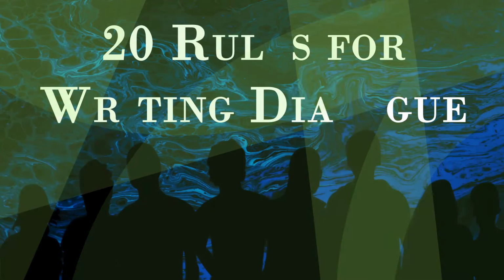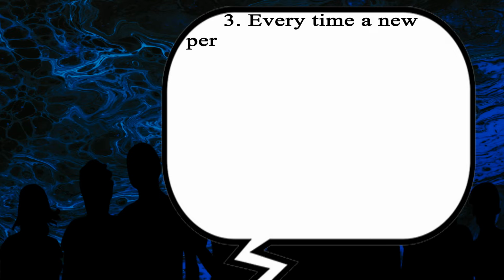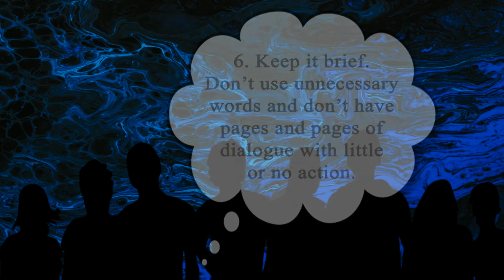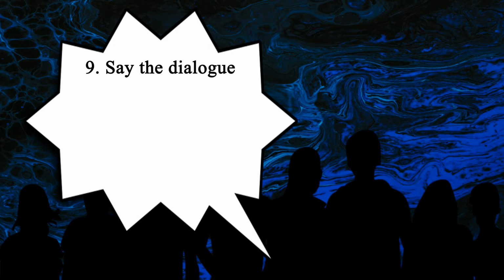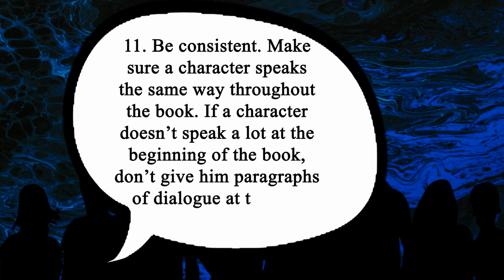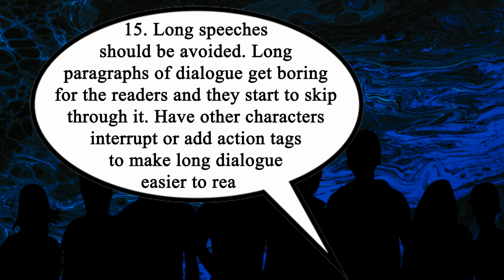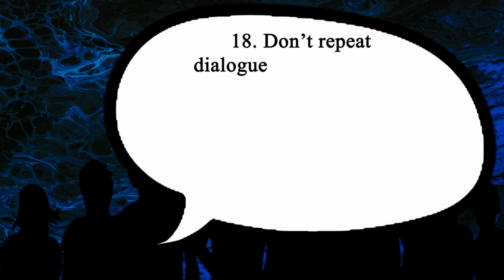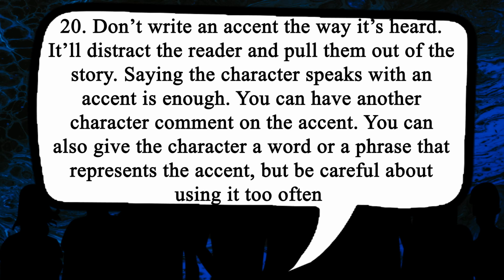20 Rules for Writing Dialogue Rules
20 Rules for writing dialogue that will make your book's dialogue better. And will make writing the dialogue easier.